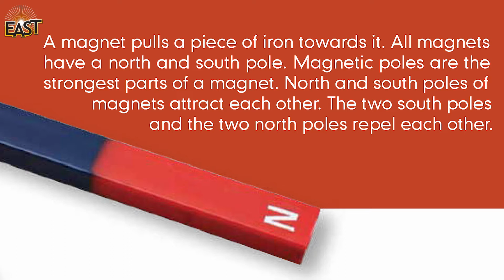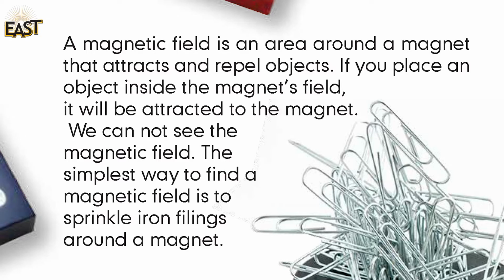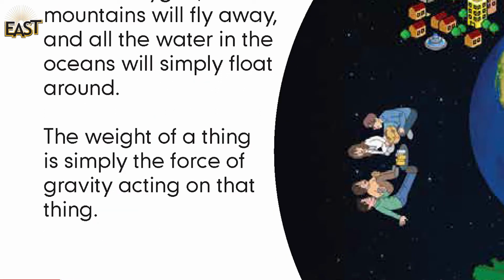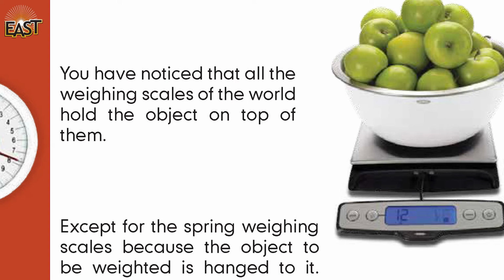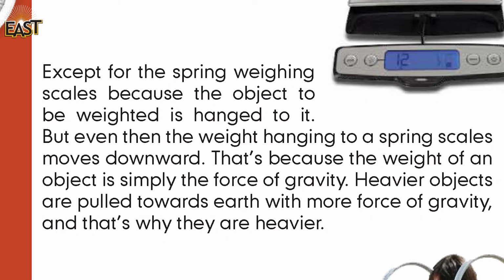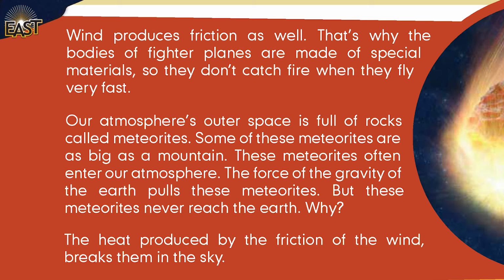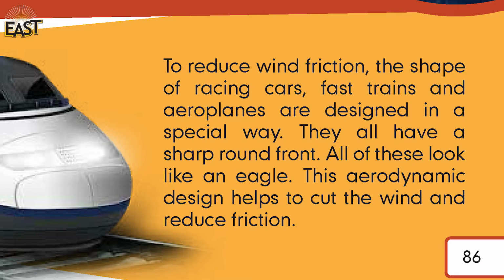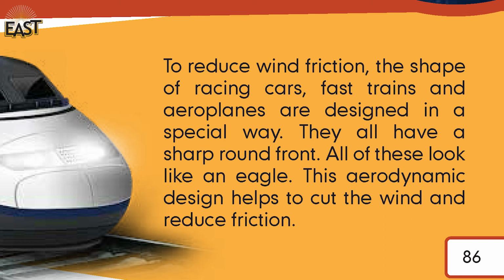Class 4 School Day 063 Science Chapter 7 Day 3